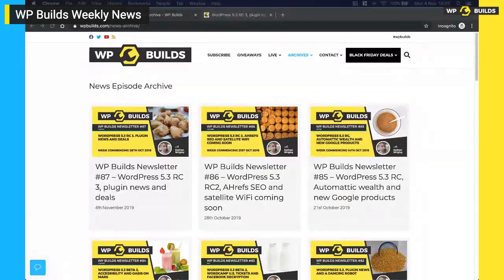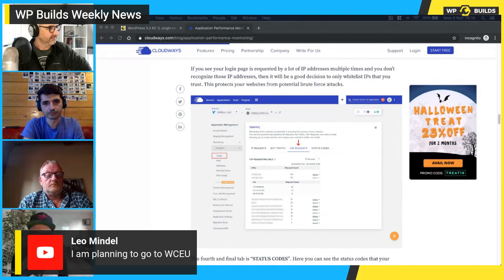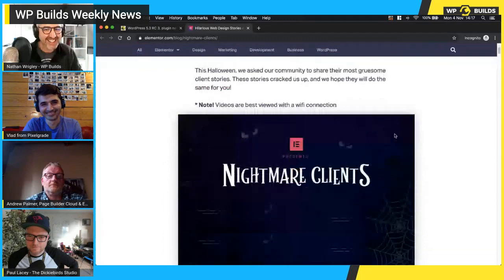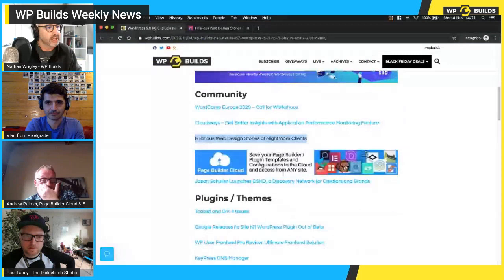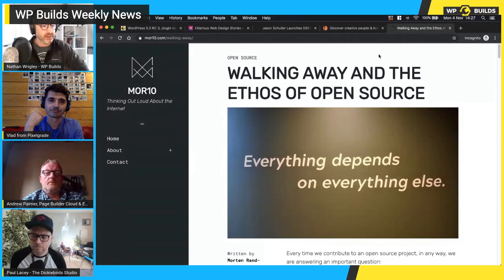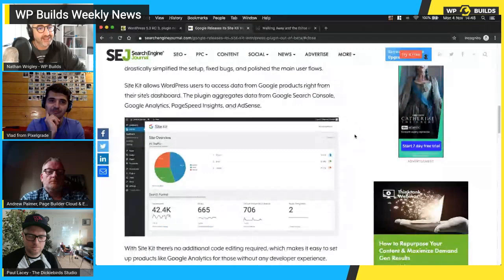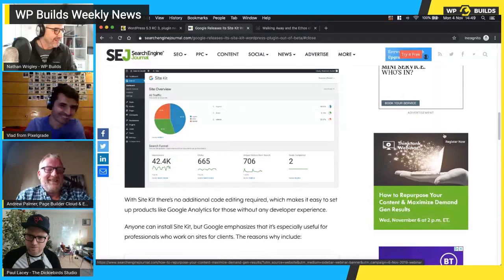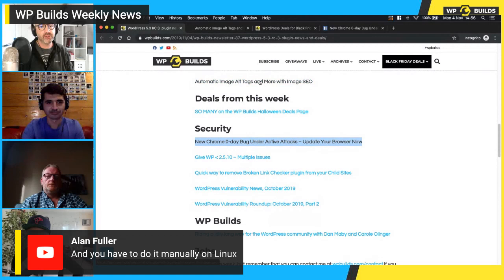WP Builds LIVE Weekly WordPress News - 4th November 2019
Live WordPress show from WP Builds with Nathan Wrigley, Paul Lacey, Andrew Palmer and Vlad Olaru as we chat about the WordPress News from this week!